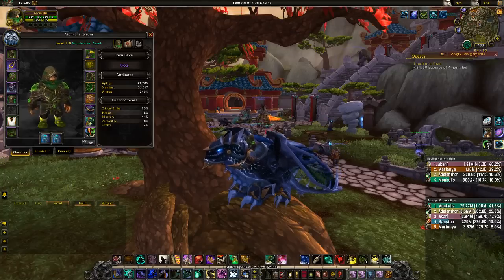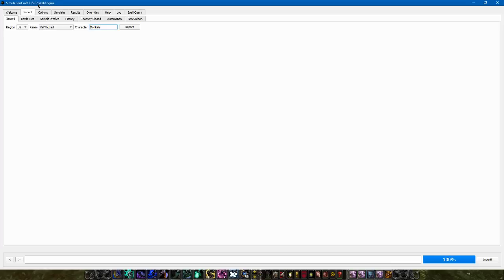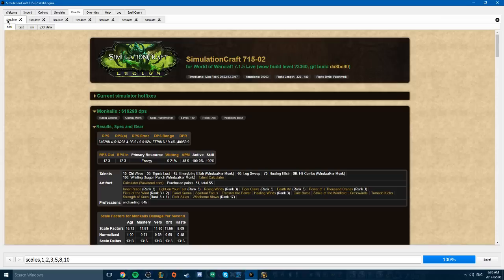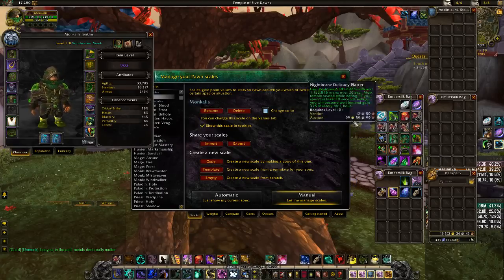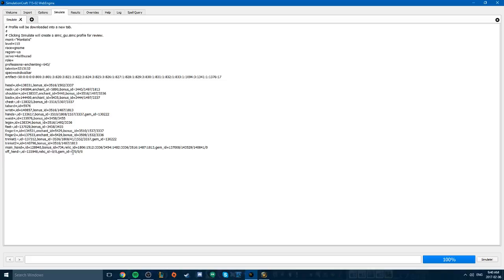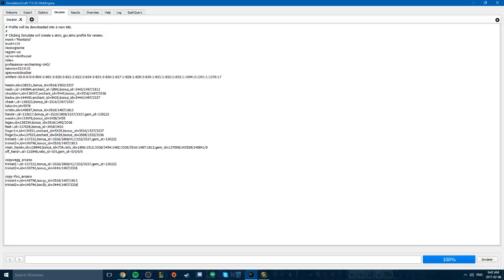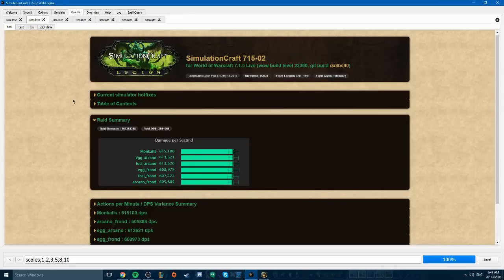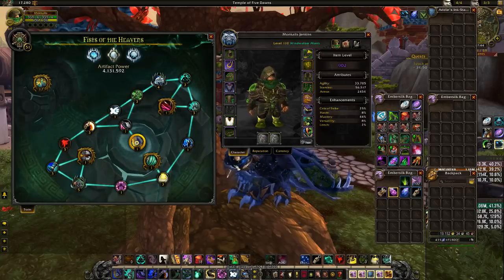SimulationCraft + Pawn guide & How to compare trinkets (WW Monk perspective)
Addons you need: Pawn & Simulationcraft

Hey guys, Just showing you how I use sim craft and how I compare trinkets. Hope you like this video.